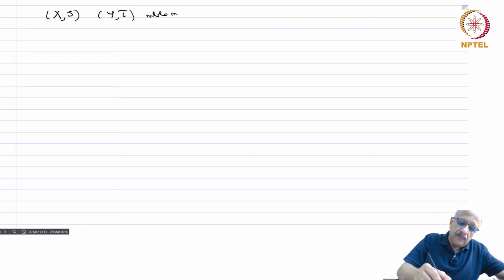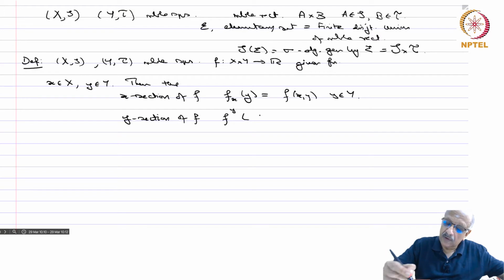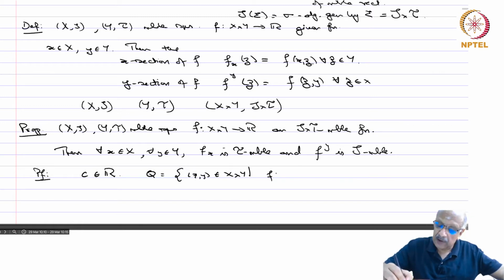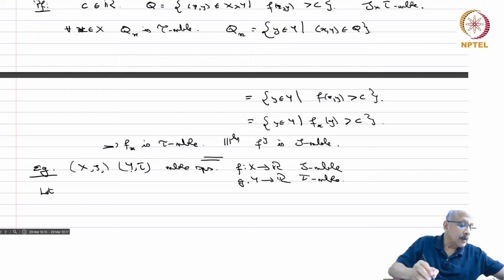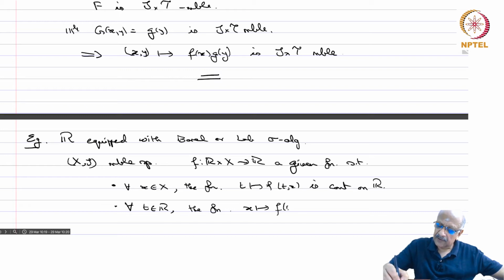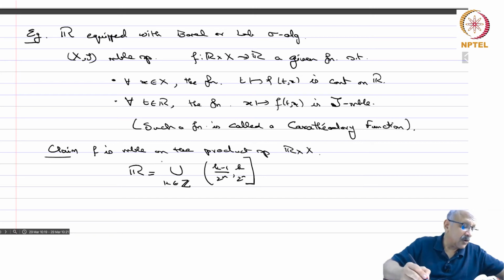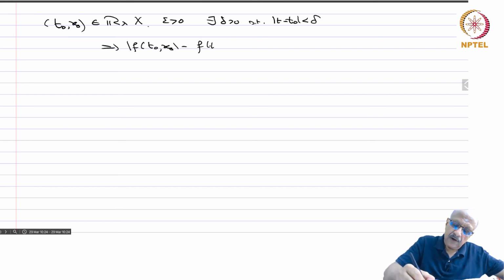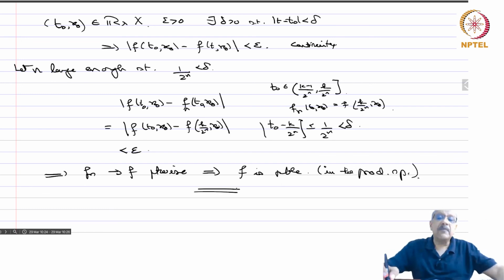8.3 - Product spaces: measurable functions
8.3 - Product spaces: measurable functions
Measurable functions on the  product space